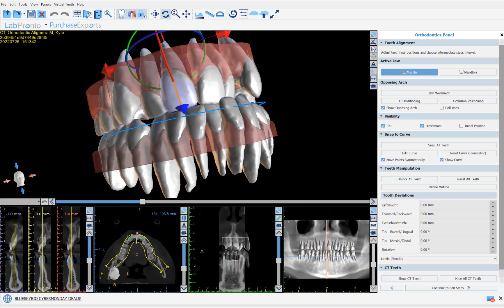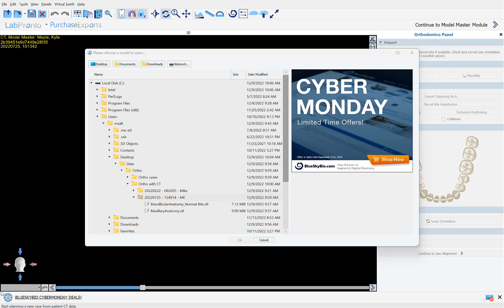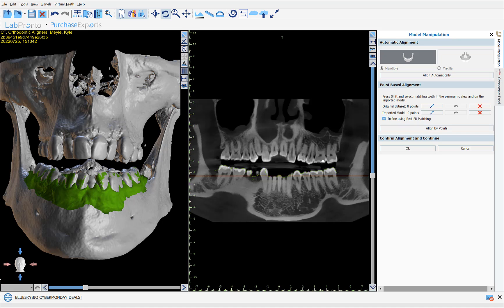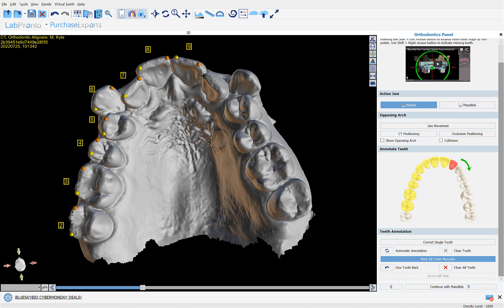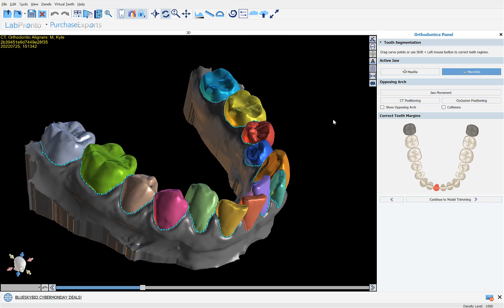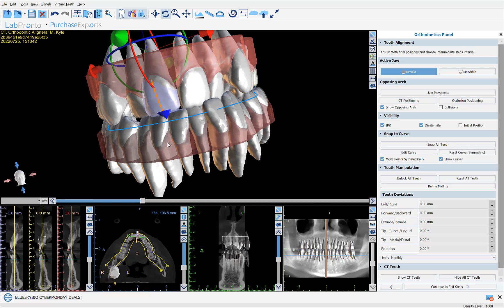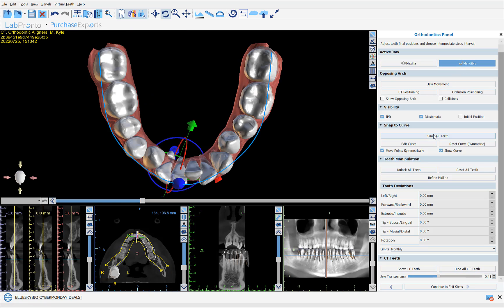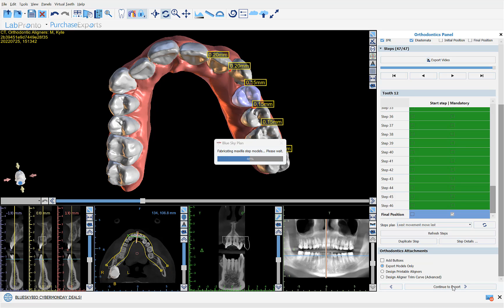BSPV4.11: Using Automatically Segmented Teeth from CT Scan in Aligner Digital Tooth Setup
This training video demonstrated how to plan an Aligner Digital Tooth Setup including Automatically Segmented Teeth (with their roots) from the CT Scan.

The CT Segmented Teeth are automatically aligned to the models scans, and are visible (with their roots) during the planning of the final tooth positioning and the teeth movement planning stages.